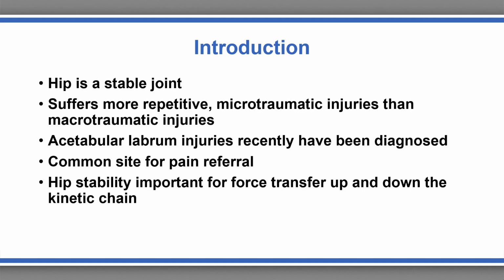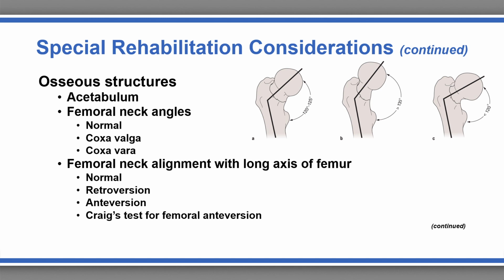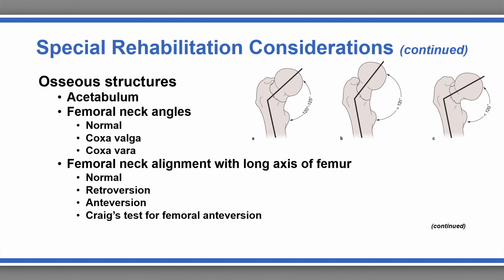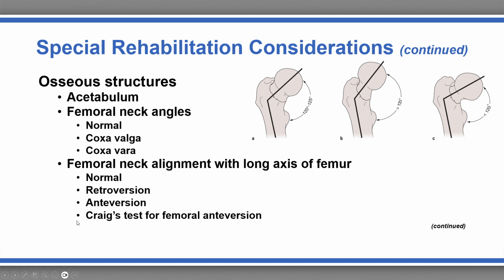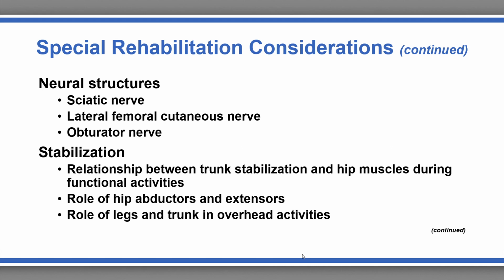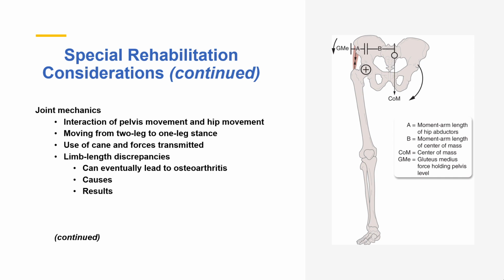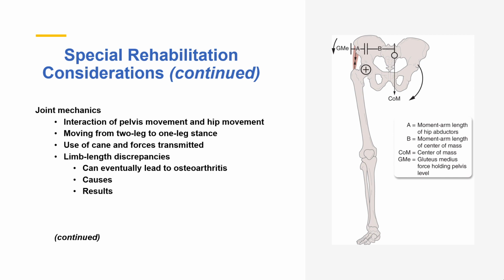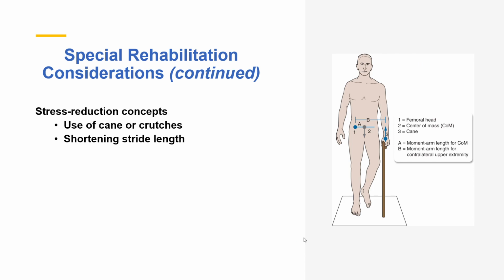KINE4413 - Week 8, Mini Lecture 1